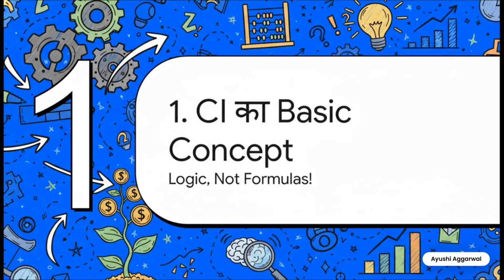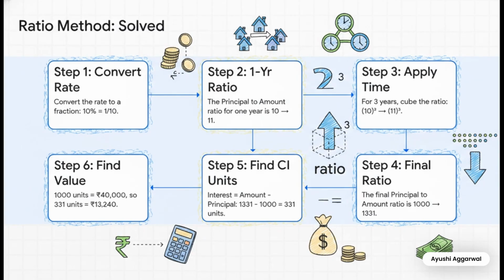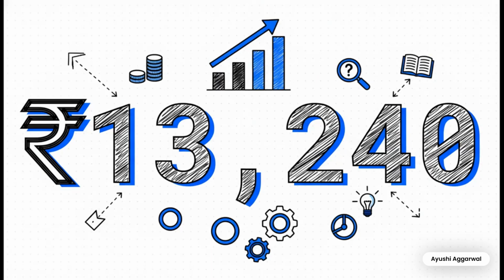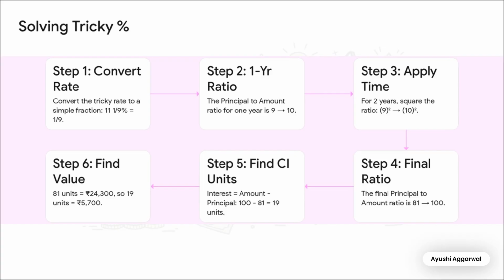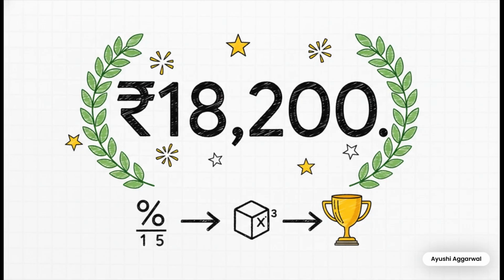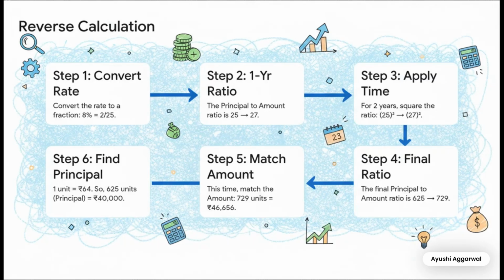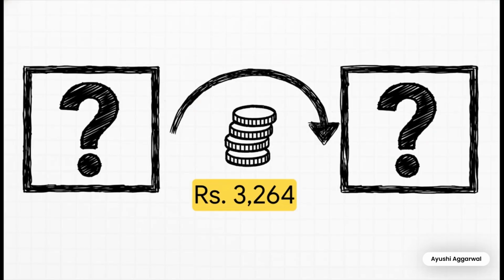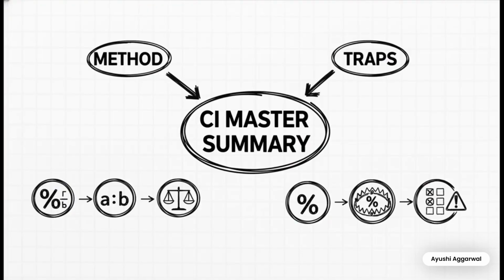Compound Interest MCQs | Most Expected Questions for SSC CGL, CHSL & MTS | Maths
In this video, we cover important Compound Interest MCQs that are frequently asked in SSC CGL, CHSL, MTS, and other competitive exams.
These questions are exam-oriented, easy to understand, and perfect for last-minute revision.

📌 Topics Covered:

Compound Interest basic questions

Yearly compounding problems

Previous year–level MCQs

Shortcut-friendly approach

📚 Practice questions included in this video are taken from the uploaded Compound Interest MCQ set

Compound Interest